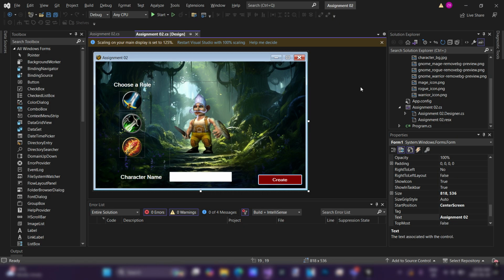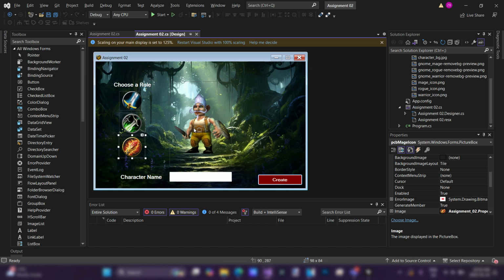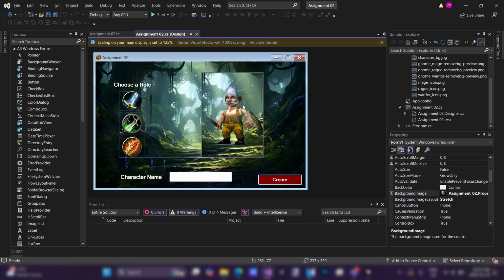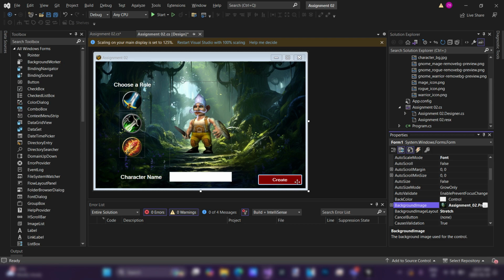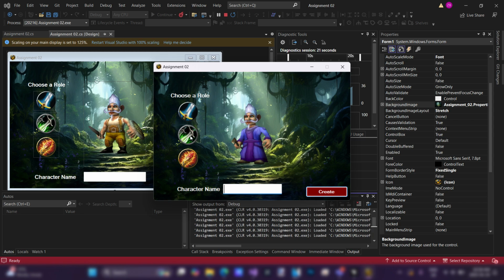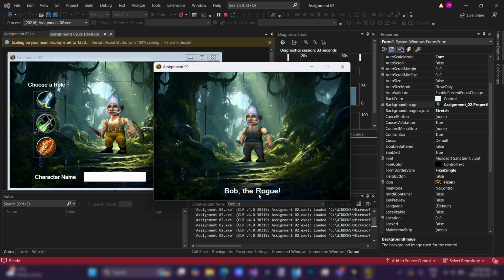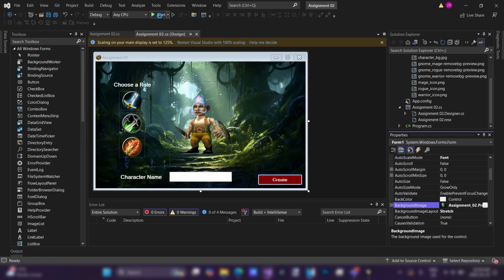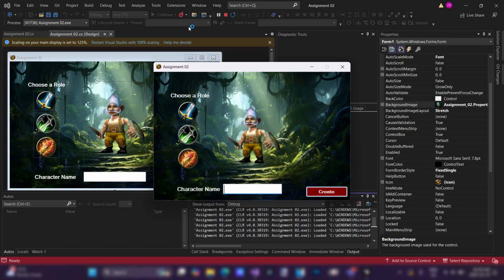Variables Project 02